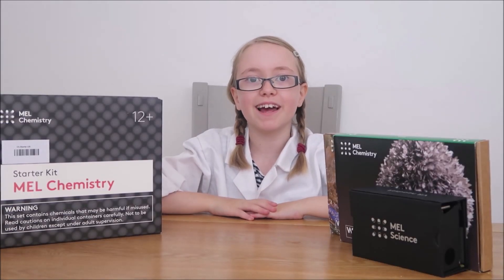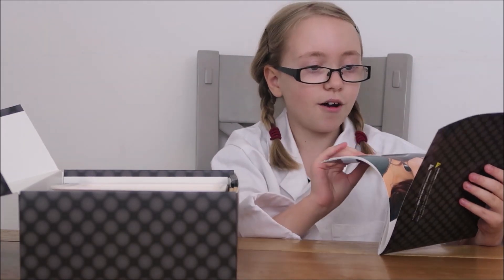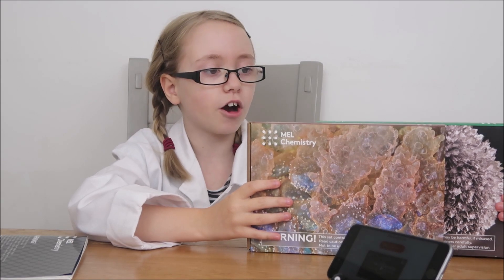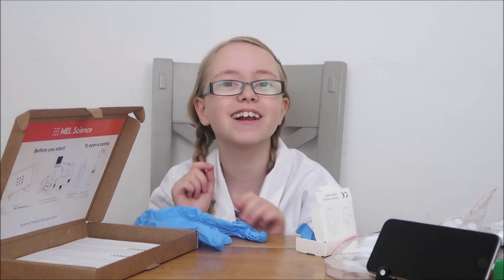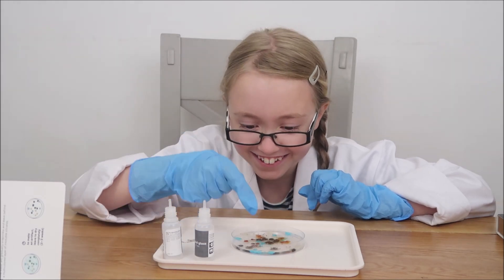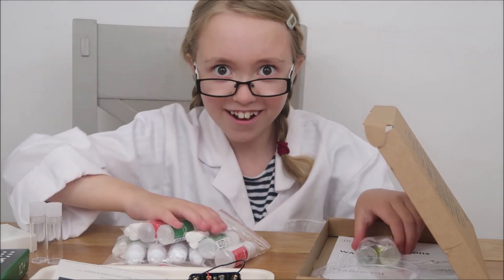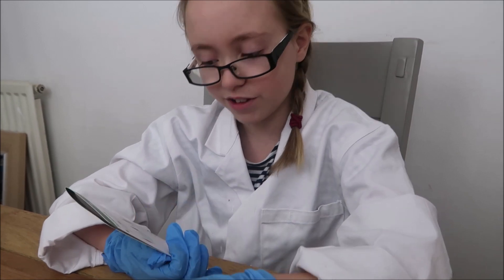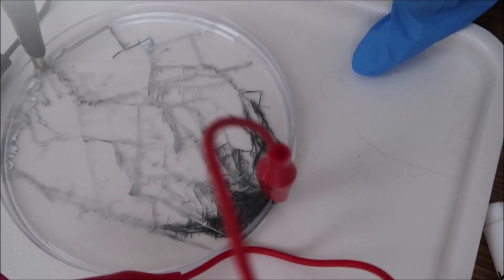MEL SCIENCE CHEMISTRY STARTER KIT UNBOXING: Tin dendrite & artificial jellyfish experiment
Welcome to CHLOEMEJUSTME youtube channel I hope you enjoy my Mel Science chemistry set unboxing video alongside me becoming a scientist for the day and conducting 2 of there four experiments using tin dendrite creating metal tree branches and making artificial jellyfish using liquid glass.

To find out more about Mel Science please visit their